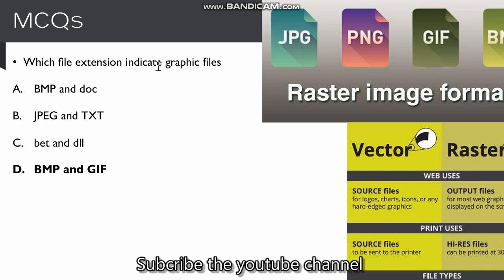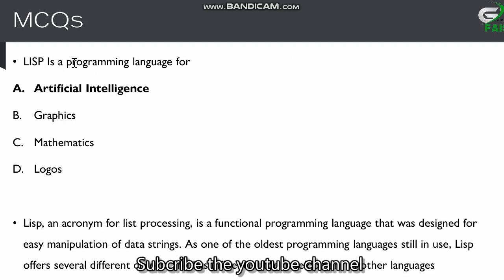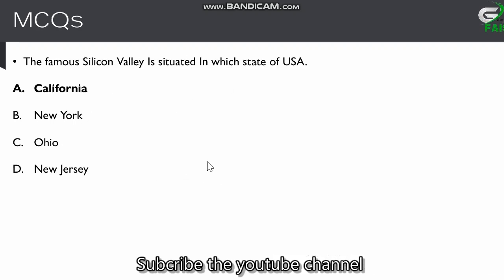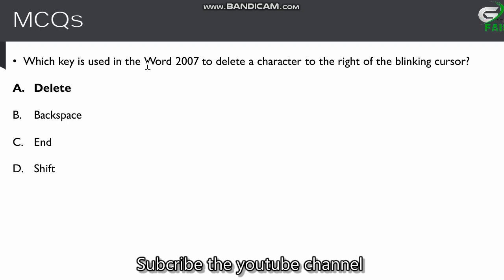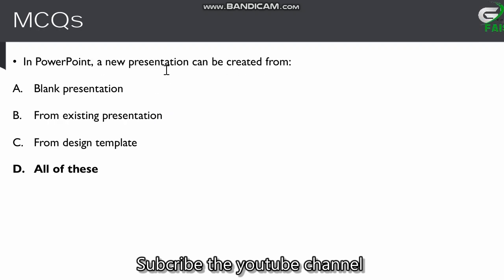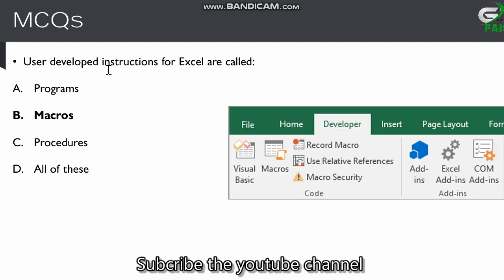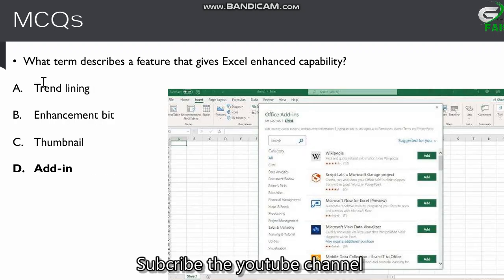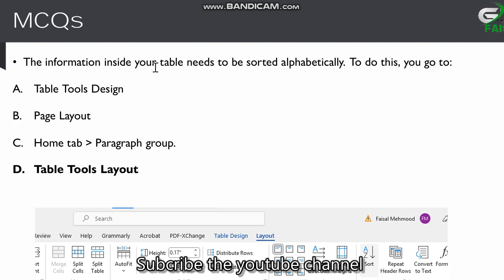Top 200 Computer Fundamental MCQ | Computer Important Questions Answer MCQs| Computer Knowledge MCQs